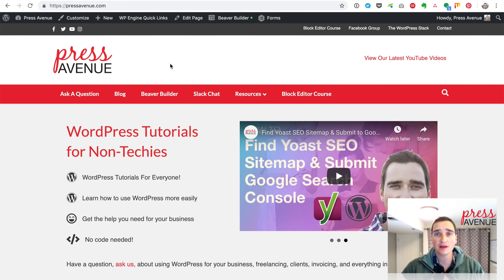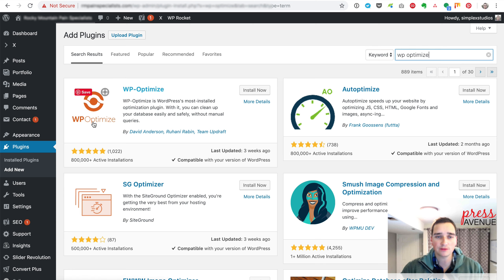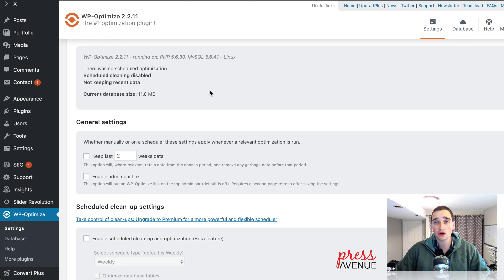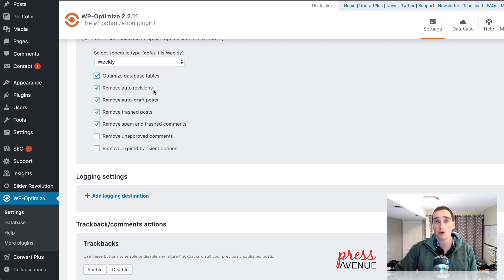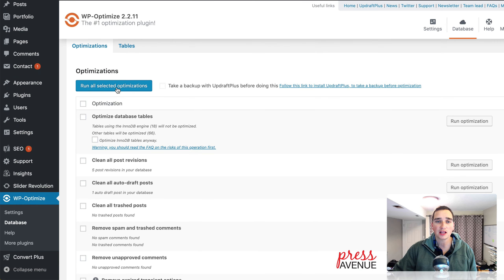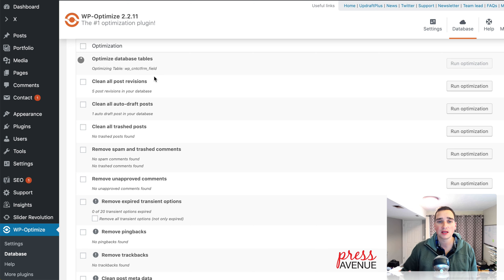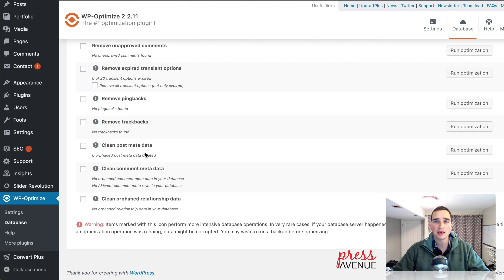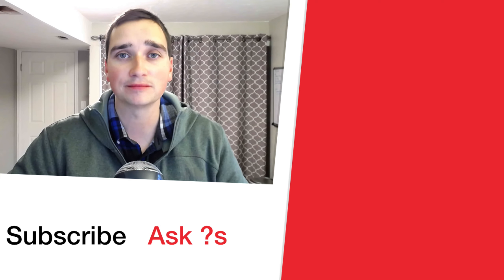How to use WP-Optimize - Optimization for Your WordPress Site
Optimizing your WordPress database is a great way to speed it up, make the site snappier and more efficient overall. We recommend optimizing quarterly if possible and thanks to WP-Optimize you can schedule cleanups on your database which is a no-brainer in our opinion.

Have a question about WordPress? Or how to use it in your business? Just ask! We love answering your questions and helping out the community. Ask Press Avenue here

Have a question? Ask away in the comments

Learn More About WP-Optimize

Download WP-Optimize on the WordPress repo or search for it in your plugins area by clicking ADD NEW and searching for WP-Optimize.

WP-Optimize is an effective tool for automatically cleaning your WordPress database so that it runs at maximum efficiency.

MAJOR FEATURES
- Removes all unnecessary data (e.g. trashed/unapproved/spam comments, stale data) plus pingbacks, trackbacks and expired transient options

- Compact/de-fragment MySQL tables with a button-press

- Detailed control of which optimizations you wish to carry out

- Carries out automatic weekly (or otherwise) clean-ups

- Retains a set number of weeks’ data during clean-ups

- Performs optimizations without the need for running manual queries

- Automatically trigger a pre-optimize backup via UpdraftPlus

- Show database statistics and potential savings

- Mobile friendly and easy-to-use

- Translated into several languages

- More planned!

WP-Optimize Helps You To:
- Make space: When you edit a post or page on your website, WordPress automatically saves the new revision to the database. If you edit things a few times (and particularly if the post is long), your database soon gets clogged up with old revisions that just sit there, taking up valuable space. WP-Optimize removes these unnecessary post revisions, freeing up valuable Megabytes of data and increasing speed and efficiency. It also cleans up your comments table, removing all the spam and un-approved comments that have built up with a single click.

- Take control: WP-Optimize reports on exactly which of your database tables have overhead and wasted space, giving you the insight, control and power to keep your website neat, fast and efficient.

- Keep it clean: Once enabled, WP-Optimize can run an automatic clean-up on a schedule, keeping a selected number of weeks’ data, according to your specification.